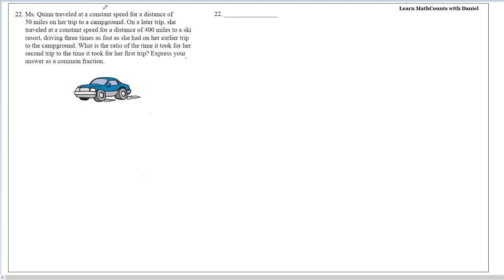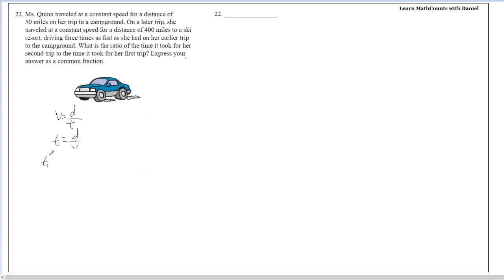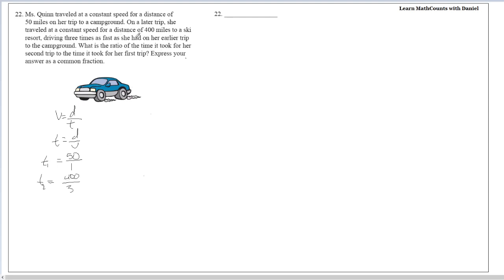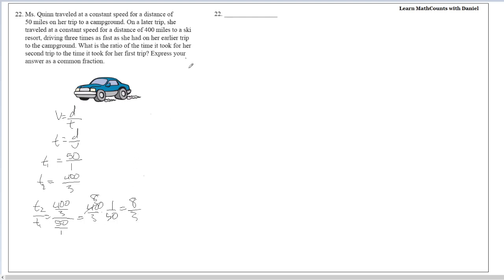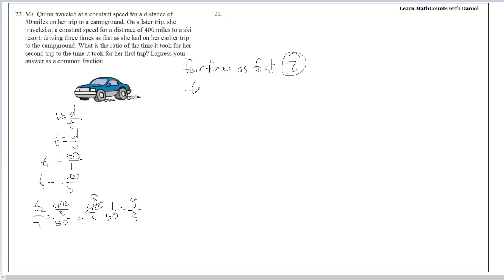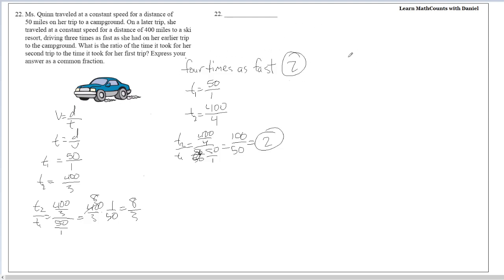2010 MATHCOUNTS Chapter Sprint #22